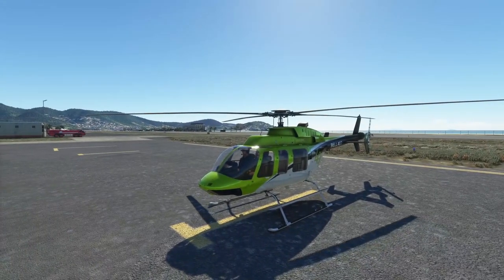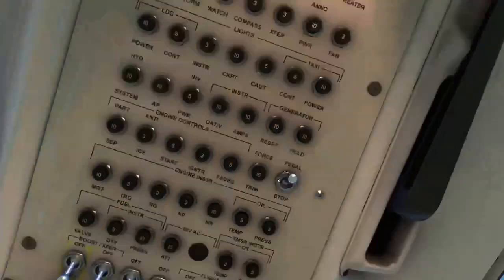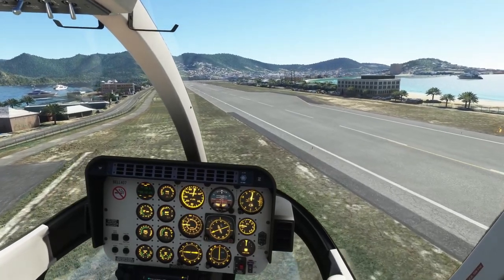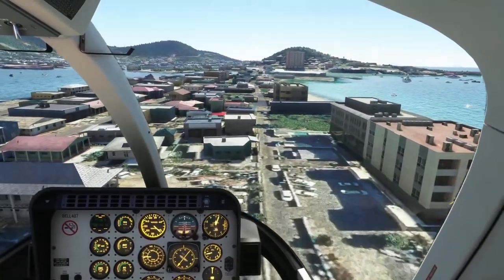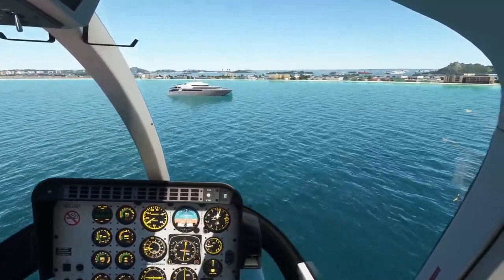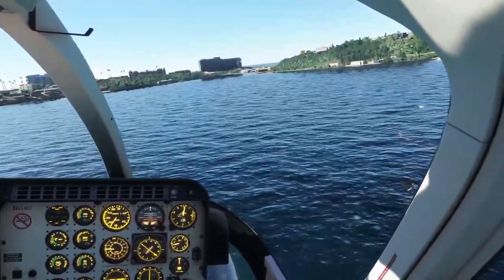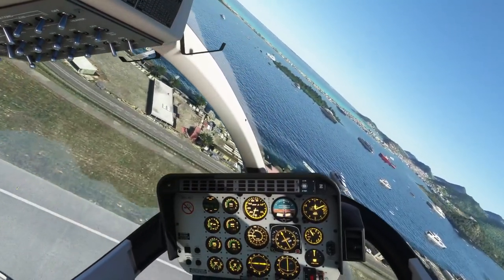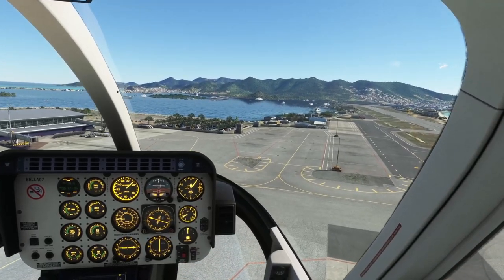Bell 407 Improvement Mod for MSFS!!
The Bell 407 Improvement Mod for MSFS has been an amazing addition to the simulator by greatly improving the flight performance as well as visual quality of this helicopter. It has been updated once again and this time brings a HUGE realism increase to the sim!

0:00 Intro

747-800 Full Flight Tutorial Guide

My Specs
64GB DDR4 G.Skill RGBneo (Specifically engineered for AMD Ryzen)
RTX 3080
4k resolution